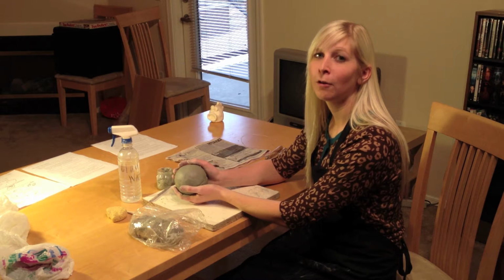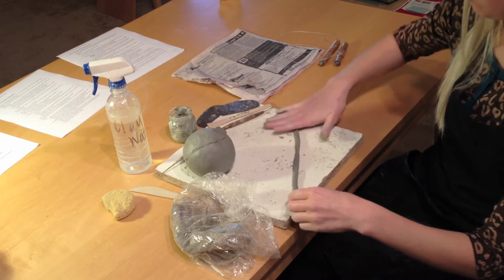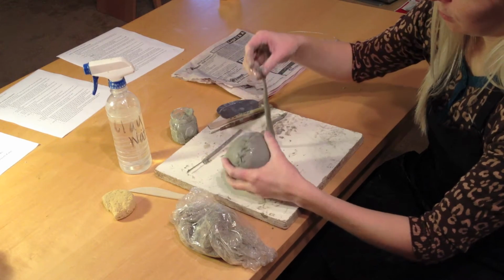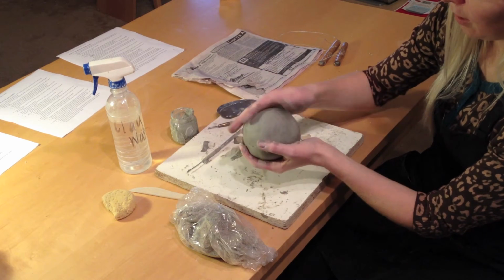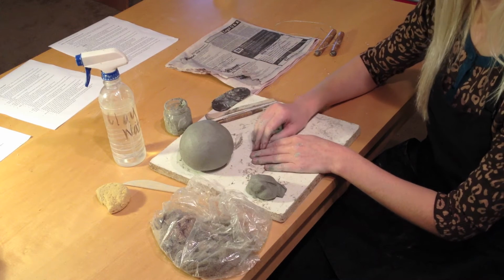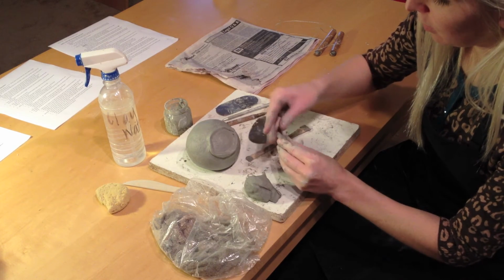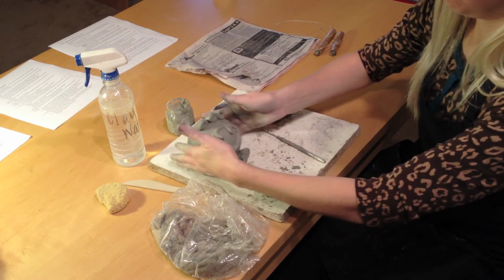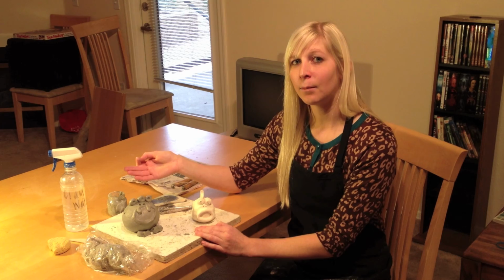How To Make A Clay Rattle - Part 3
Part 3 of the 3 part tutorial on how to make a clay rattle; classroom lesson.

Note-This was the first video and video tutorial I have ever made
Filmed with an iPhone and edited with iMovie